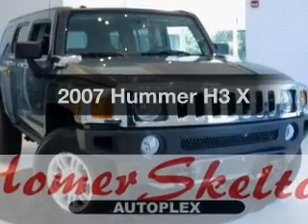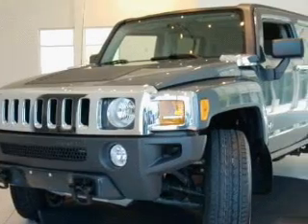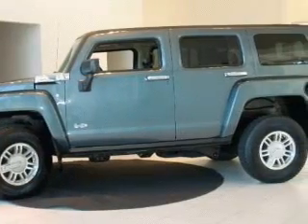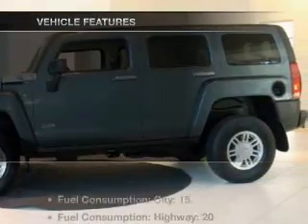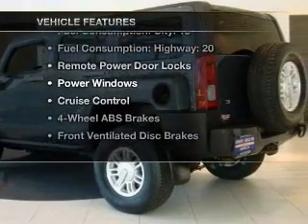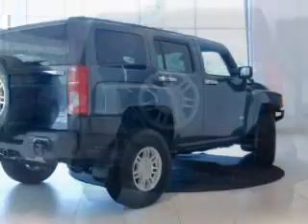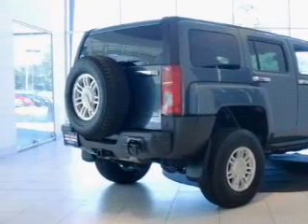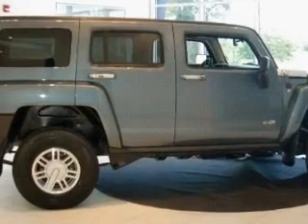2007 Hummer H3 - Memphis TN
Year: 2007
Make: Hummer
Model: H3
Trim: X
Engine: 3.7 liter inline 5 cylinder
Transmission:
Color: Blue
Mileage: 60905
Address:
7727 US Highway 64